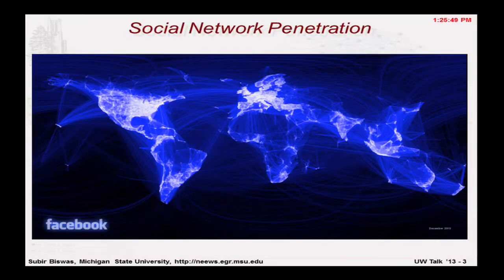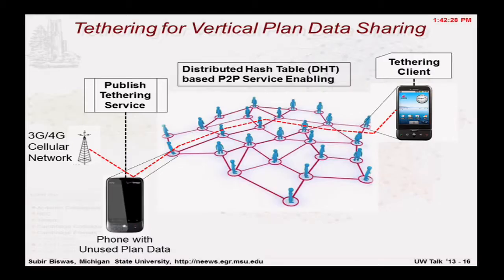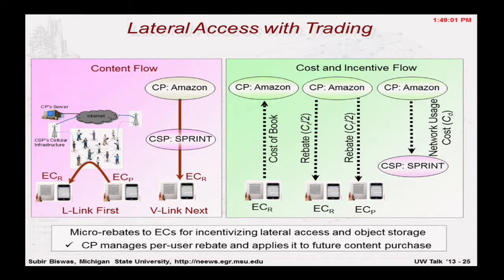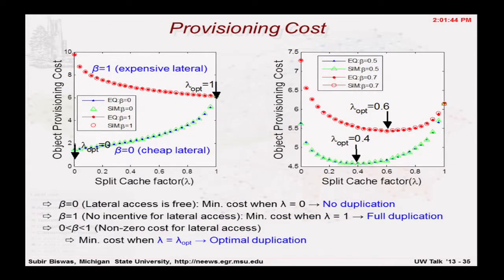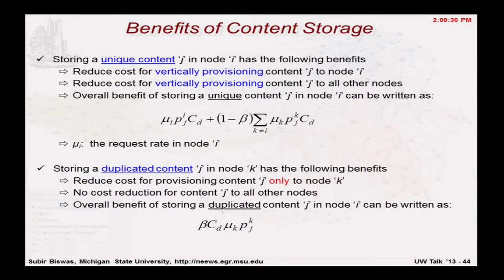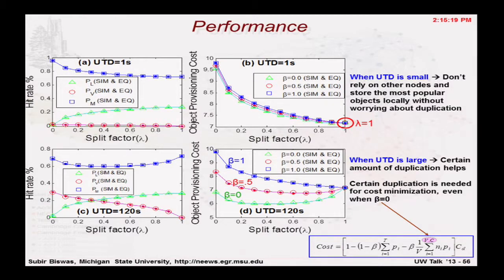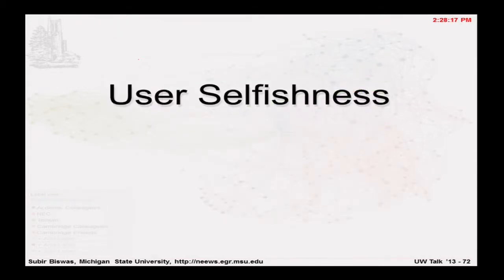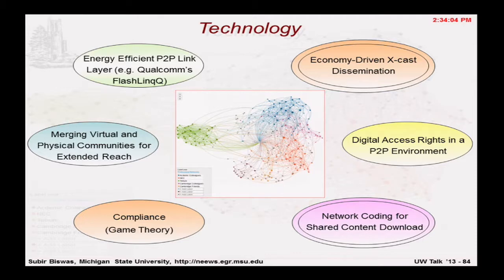UWEE Research Colloquium: February 12, 2013 - Subir Biswas, Michigan State University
"Resource Trading in Social Wireless Networks"